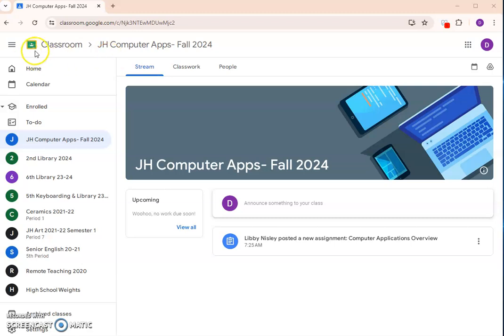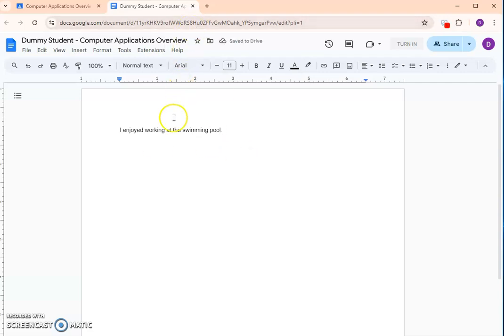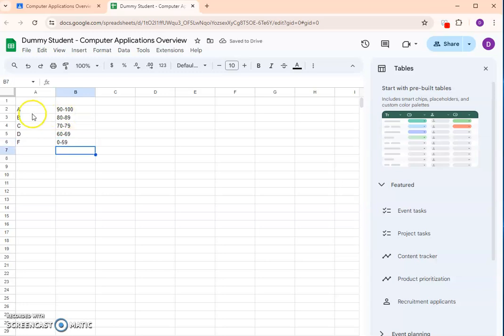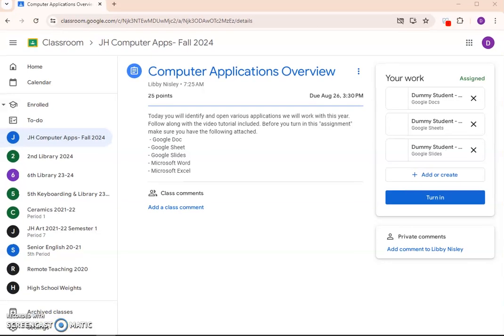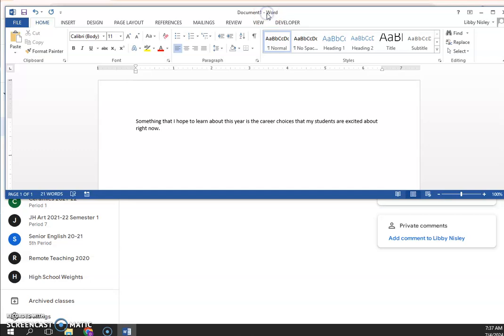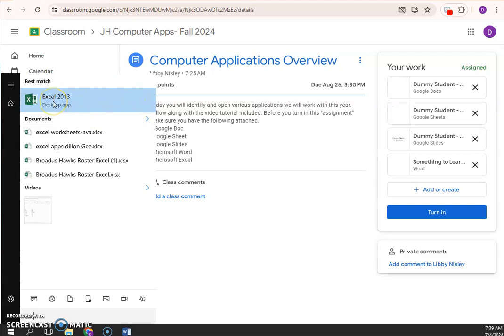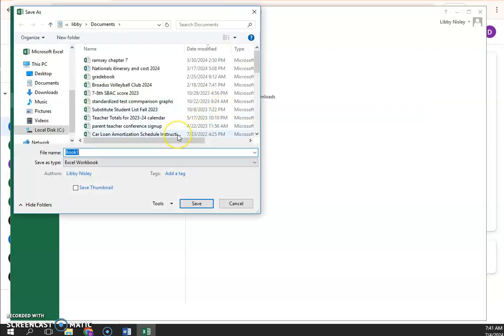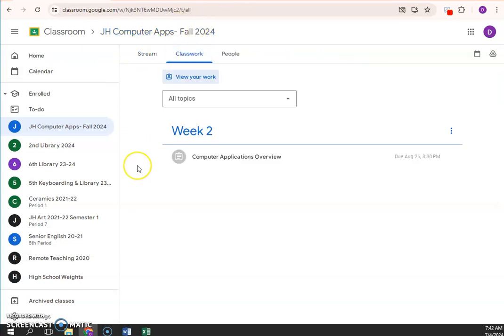Computer Applications Overview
This video takes students through accessing a google classroom assignment, then attaching Google Docs, Sheets, Slides, Microsoft Word, and Microsoft Excel documents to it before turning it in.